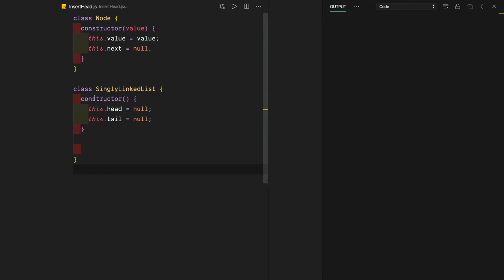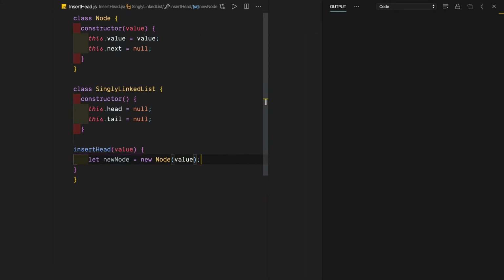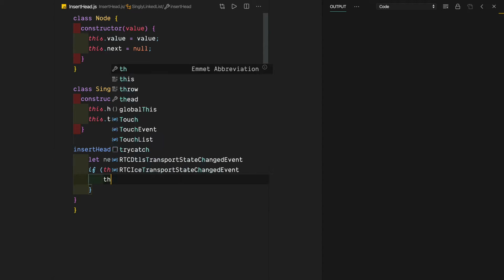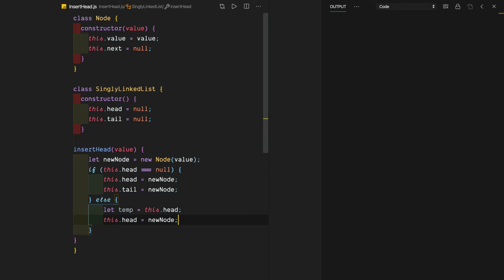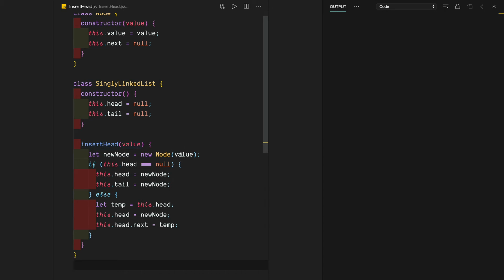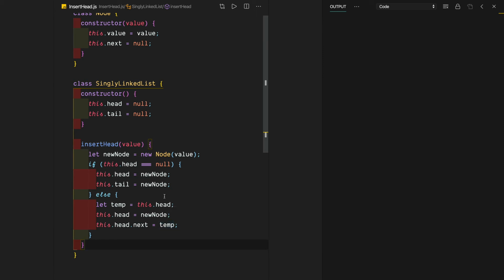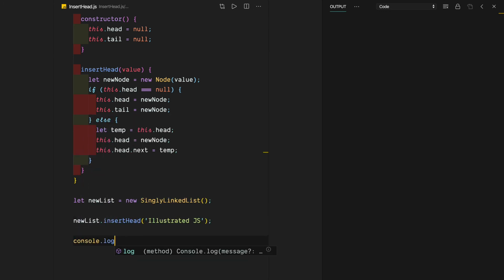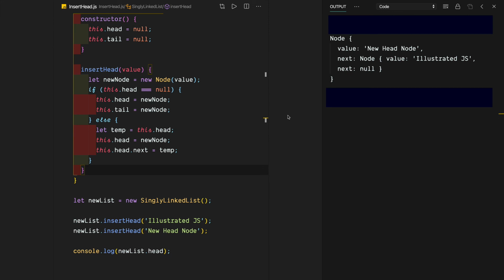Singly Linked List (Insert Head) JavaScript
Learn how to implement an insert head function for a singly linked list in javascript